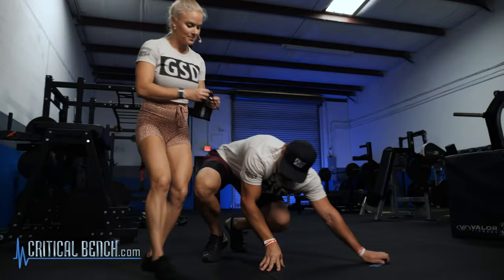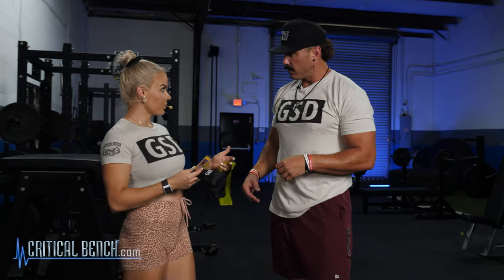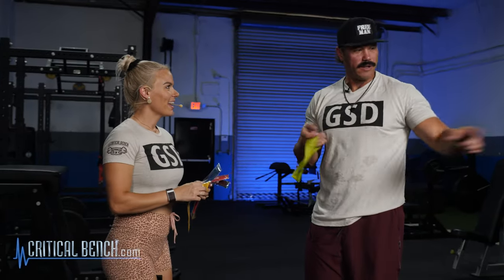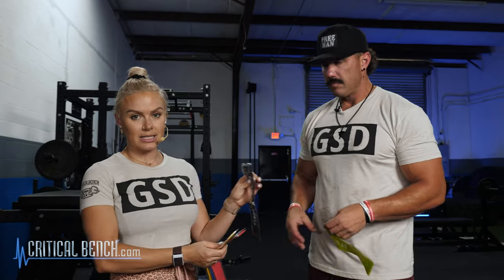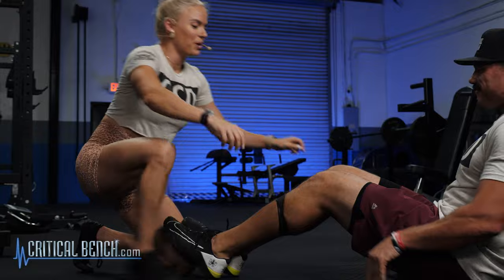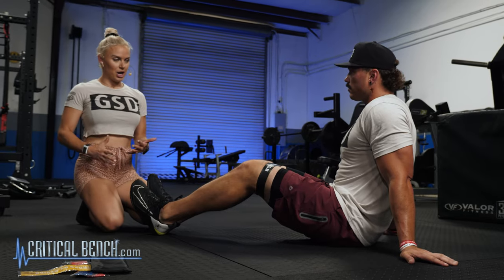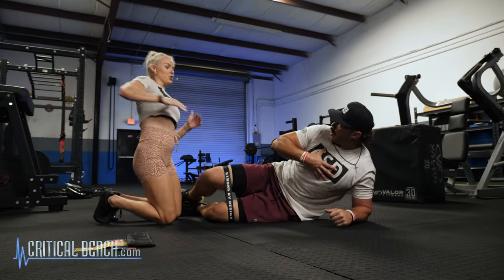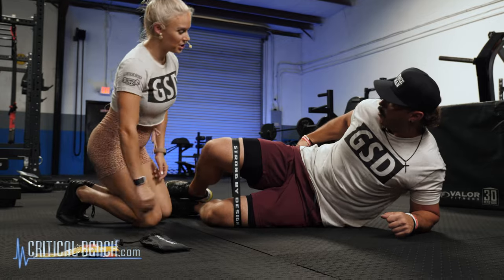Build that Manly Muscle with Mini Bands - Beefcake Band Training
Don't sleep 😴 on MINI BANDS!

Many people have not even touched a Mini Band before. These bands can be an excellent tool to burn out and fatigue important muscles groups.

Research from Brigham Young University shows you can target the trouble areas on your thighs or on the back of your legs and glutes simply by changing the pulling direction of the elastic band during squats or stepping exercises.

❌ No gym membership or expensive equipment needed!

You won’t need any type of workout experience to use mini bands. They’re safe. Compact. And easy to use. They’re like having a gym in your pocket.